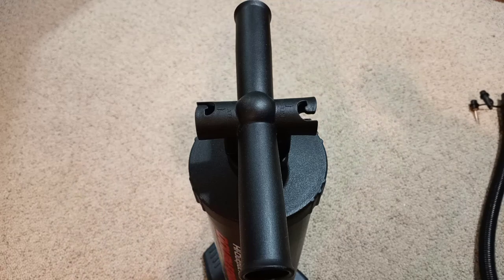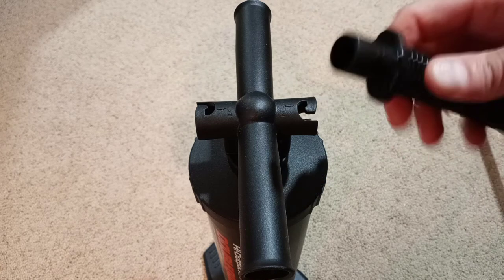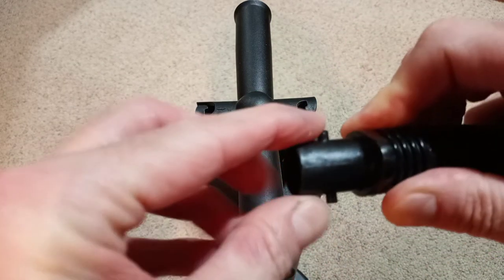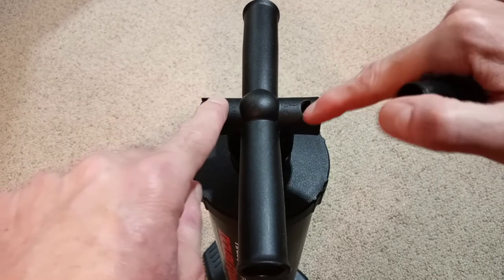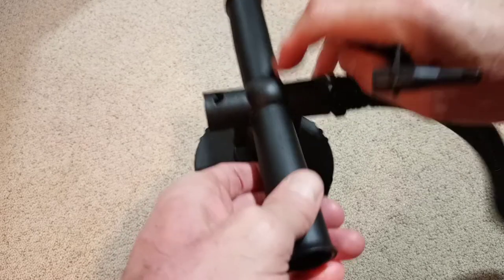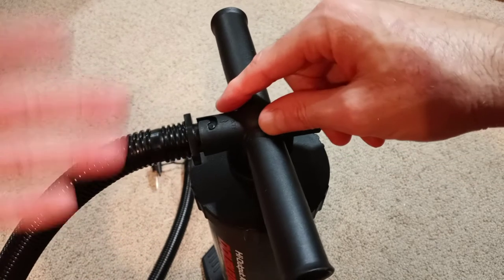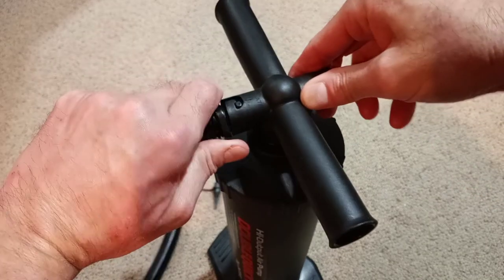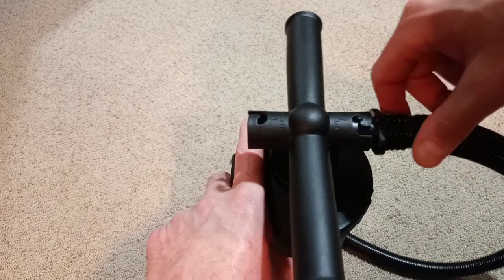How do you attach the Intex Double Quick hose? Air mattress inflator pump.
How to attach the air mattress pump hose to the Intex Double Quick III Hi Output Pump.